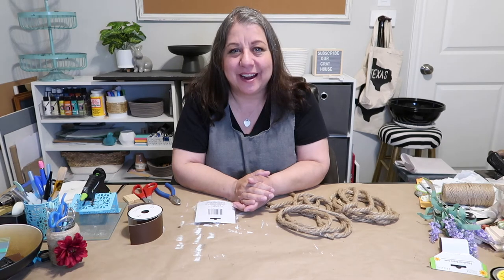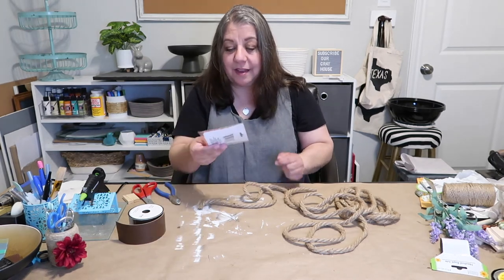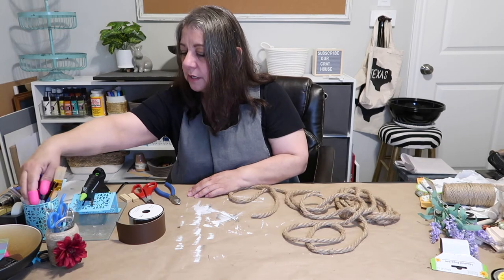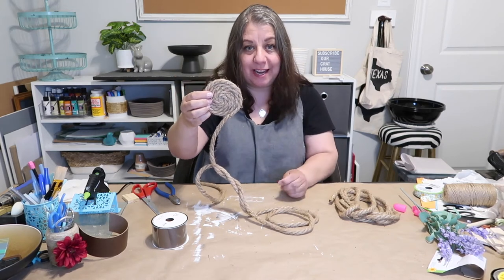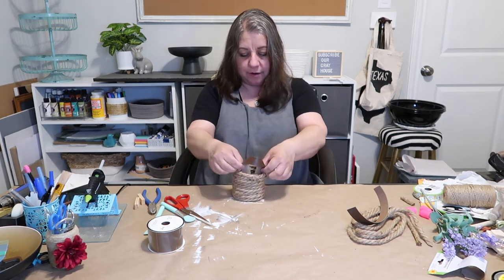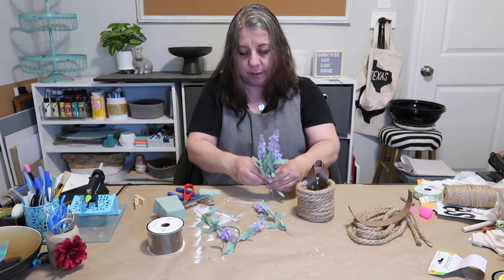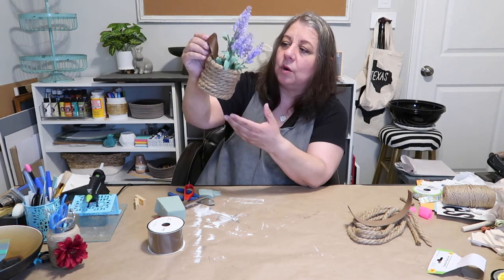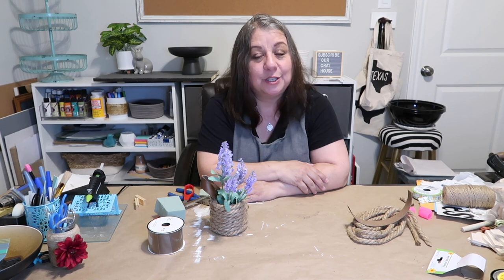Dollar Tree Rope Hanging Planter | Our Gray House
🥰 HOLA EVERYBODY! In today's video I am showing you how I made this easy DIY rope hanging planter using Dollar Tree items.